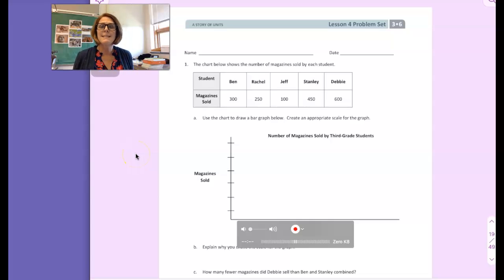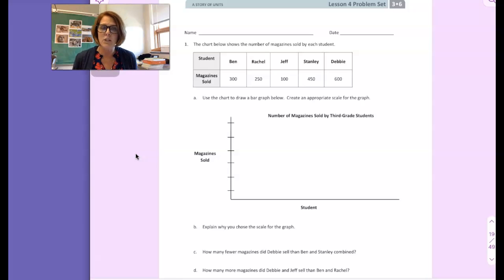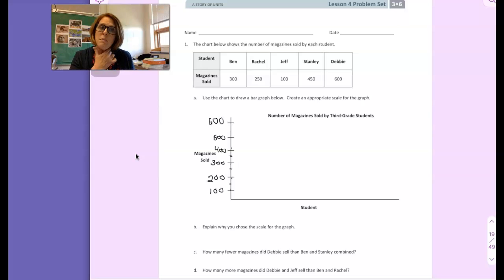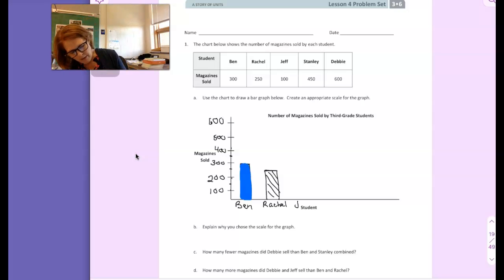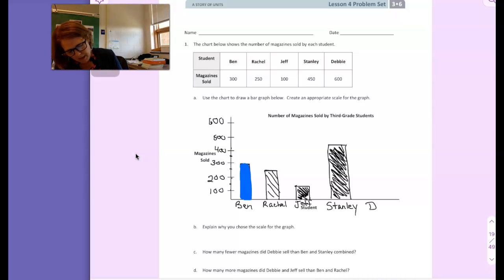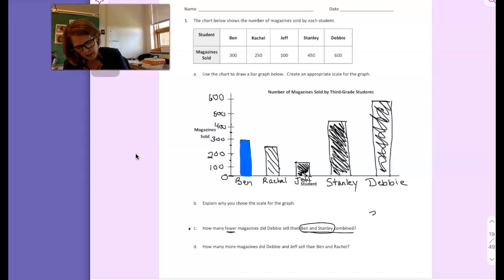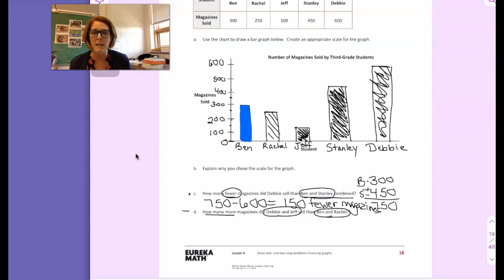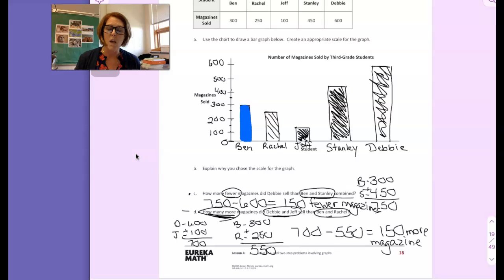M6 L4 PS